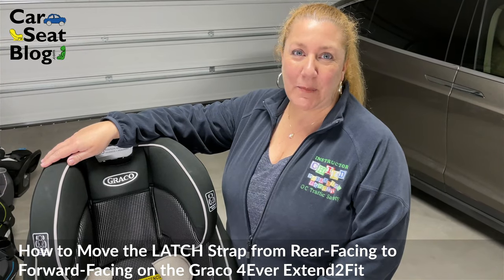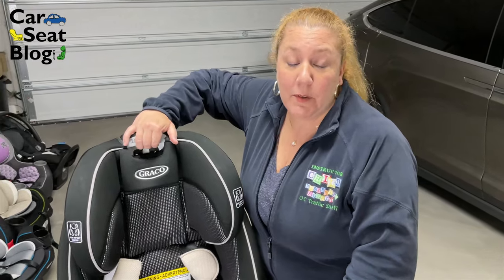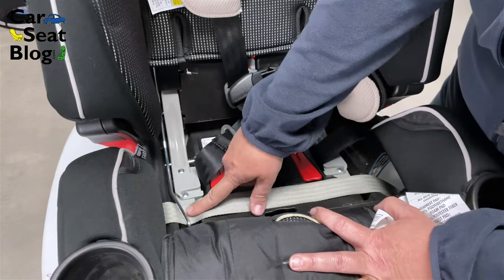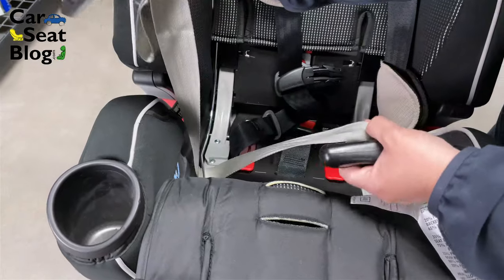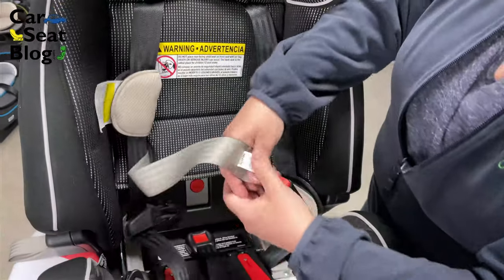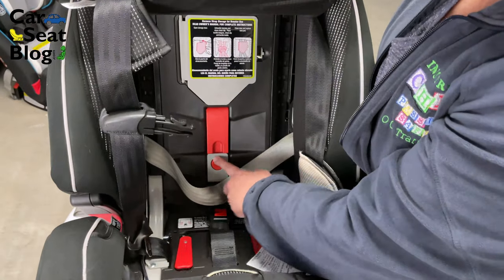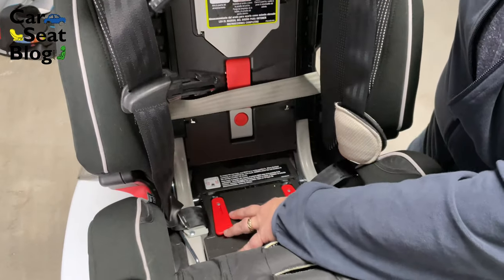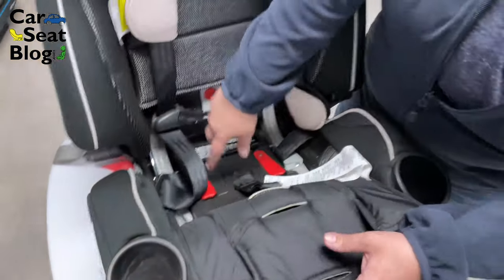How to Move the LATCH Strap from Rear-Facing to Forward-Facing on a Graco 4Ever Extend2Fit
Learn how to switch the LATCH strap from the rear-facing belt path to the forward-facing belt path so you can easily switch your carseat from rear-facing to forward-facing with very little effort. Kecia also shows you how to move the LATCH connector strap from the rear-facing belt path to the forward-facing belt path.

Having the LATCH belt under the bar on the Graco 4Ever-based carseats makes it so it doesn't get twisted or turned upside down in the belt path as you change it. The 4Ever, Extend2Fit, and many of the seats based off their design have made it to the CarseatBlog Recommended Carseats and Editors' Picks List for years